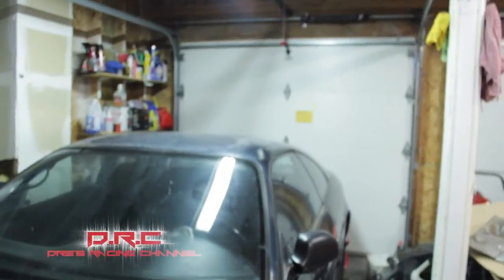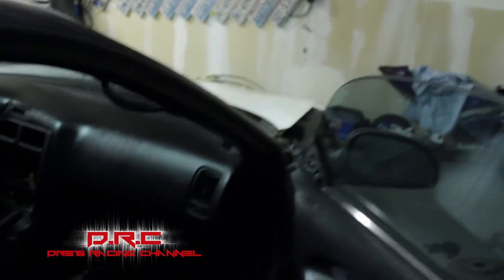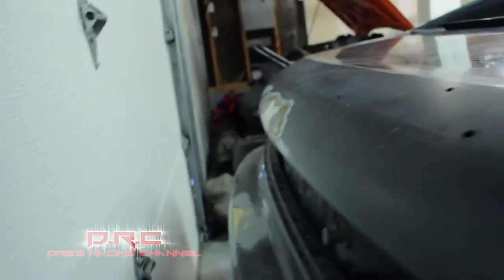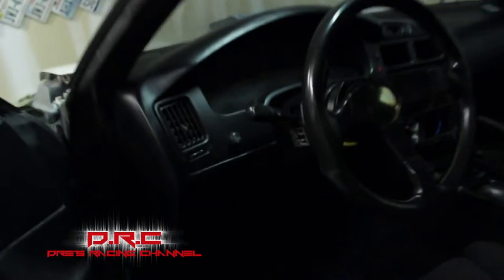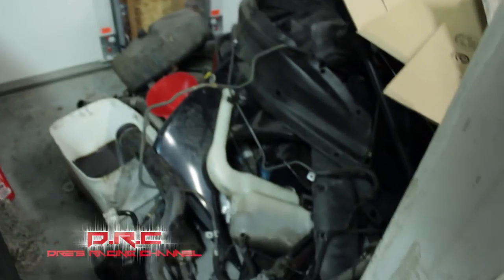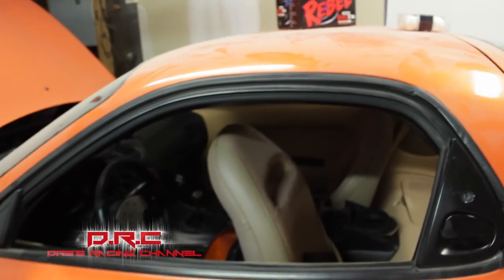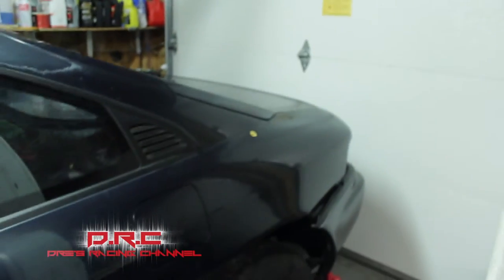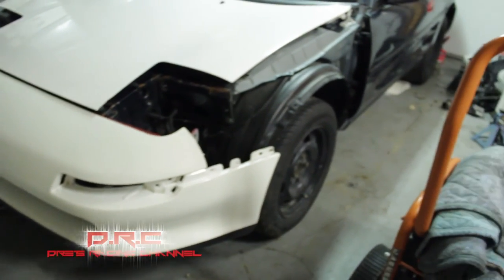K20 Mr2 Build PT1 The Introduction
Will be building this MR2 over the next few months!

TAGS TAGS: speedway on the 818 sfv street racing sunday meets 818 racing vtec honda civic si b20 swap vs honda civic hatchback h22 swap, gt, se r, sati coy speedway san fernando valley meets illegal race no turbo ford mustang gt vs nissan altima se r vs honda accord v6 vtec bone stock gt Nora The Piano Cat: The Sequel - Better than the original! how to get iPhone 5 camera test 1,000 views on youtube in one day zr1 corvette frs sit gt86 subaru scion toyota gtr r35 ams alpha 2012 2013 drag racing times muscle cars sit cops laid la street racers comp tom reseda canoga speedway sfv cali gtr k20 k24 b16 b18 b20 vtec si type r type s acura integer e.g. eh ef em1 em2 j30 j32 camaro ss z28 trans am cobra gt500 shelby zr1 z06 ae86 hachiroki true no 240sx fd fc rx7 rx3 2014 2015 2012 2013 models high way chase bbjm1 drag times info mile run nissan toyota mazda mustang ford chevy silver ado ram dodge srt8 set 5.0 celiac all trac supra movie turbo from hell vs lambo ferrari alpha gtr gtr35 rx8 civic turbo facebook myspace youtube twiter genesis corvette cbr 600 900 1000 hybusa susuki motors top secret cpr tuxfor 210 fwy sylmar gleanoaks plummer lil canoga budwaiser trs818cali videos accord vtec helaflush civic persuit chase 101 fwy test drive pontiac 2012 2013 toyota camry se v6 car and drive sony apple iphone 5 5s 6 ipad ipod jailbreak unlocked new version 200mph motorcycle best driver in the world best save dragway speedway trac princess big burnout wrx evo x mitsubishi subaru rs500 ford focus frs brz gt86 scion sport mode paddle shifters how to drive stick shift or manual dmv c63 cl600 amg mercedes benz bmw 335i 323i 328i 535i m6 m3 m1 fiat 500 turbo vw jetta altima se r nismo niggas police chase LA texas high way street race gt40 r8 ek ws20 350z 280z 370z speedfactory speed factory english racing psi boost kent street racing gt2000 gt3000 twin turbo car cold air intake mufflers greedy exhaust imports vs muscle 1/4 mile speed 340hp vs 289hp vs 265hp vtec bmw 335i vs cobra supercharger